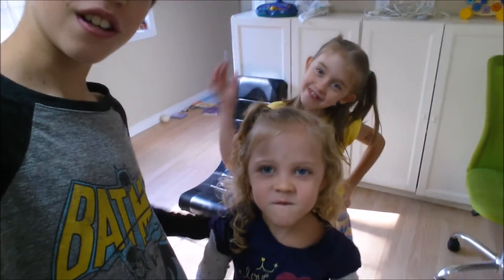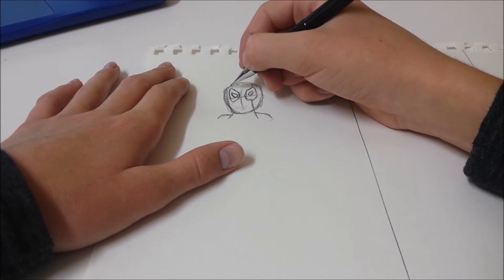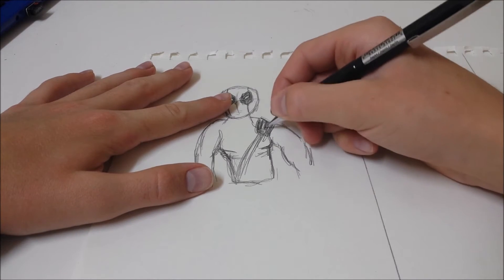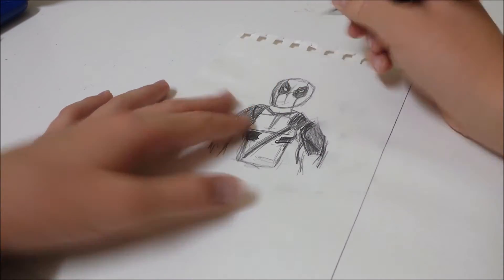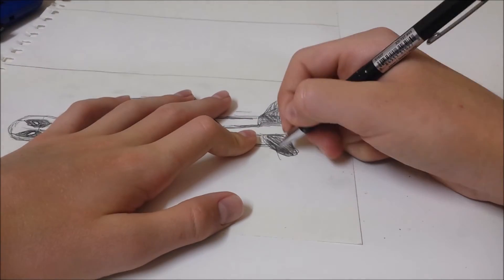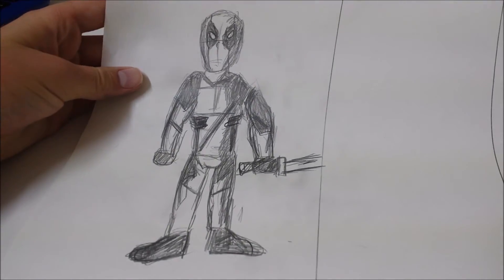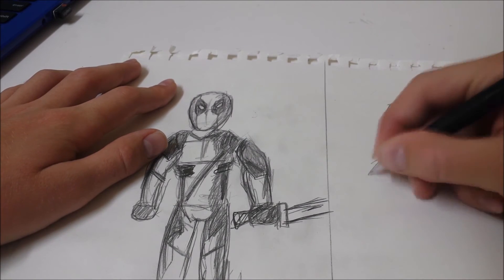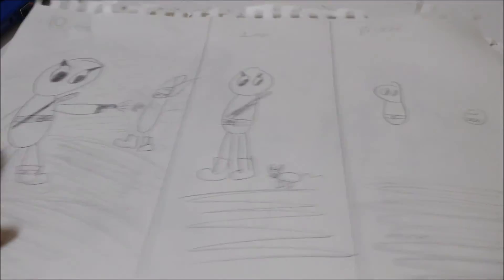10 minute 1 minute 10 second Drawing Challenge! Deadppol edition! with my sisters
In this video I draw deadpool with my sister, while doing Mark Kriley's 10 minute 1 minute 10 second challenge!